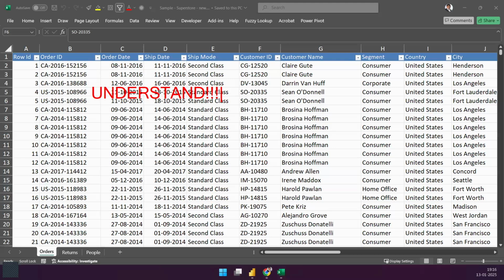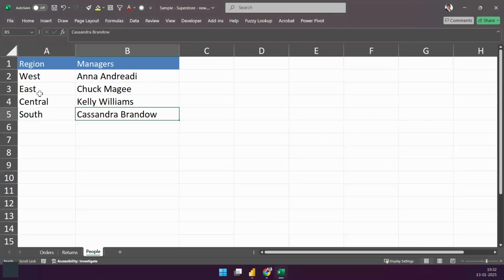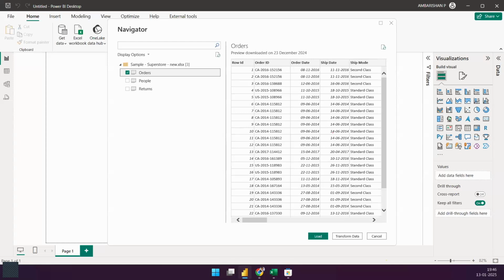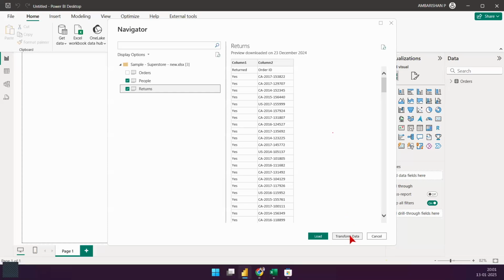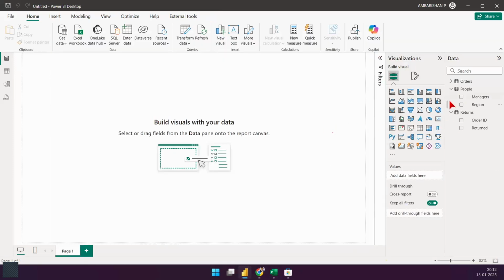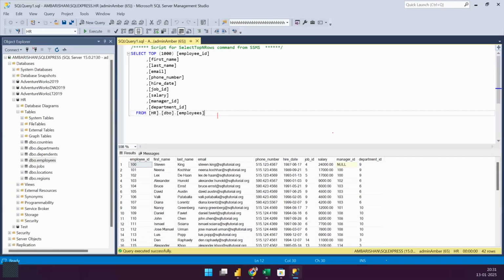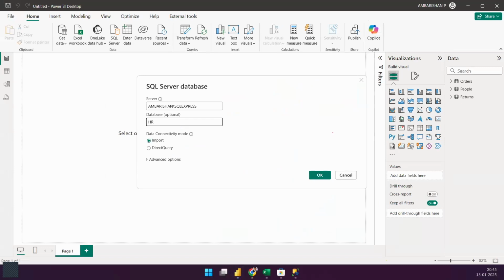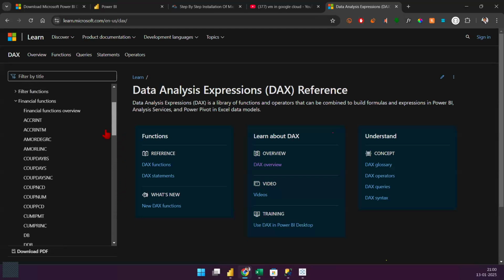Power BI Tutorial | Batch-3 l Session - 2 By Ambarishan From Raj Cloud Technologies | Fabric | SQL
Evening : 7:00pm to 08:30pm IST

1. This is a 4 Week Instructor led Online Course, 20 hours of assignment and 20 hours of project work
2. We have a 24x7 One-on-One LIVE Technical Support to help you with any problems you might face or any clarifications you may require during the course.
3. At the end of the training you will have to work on a project, based on which we will provide you a Grade and a Verifiable Certificate!